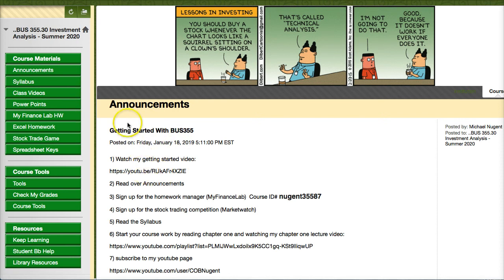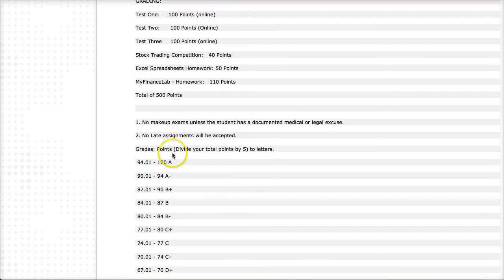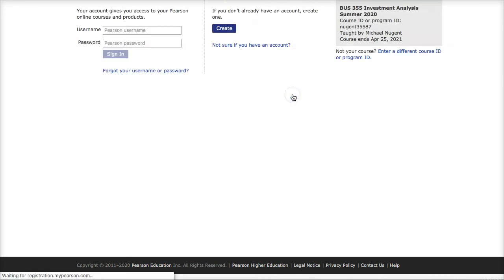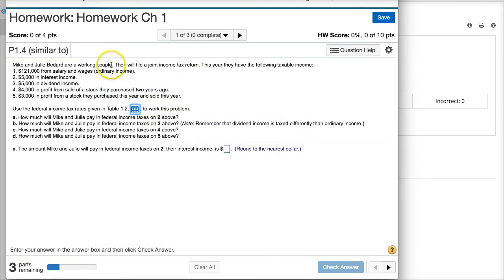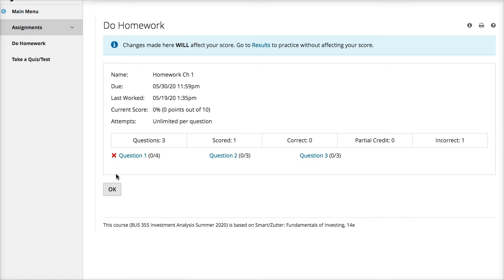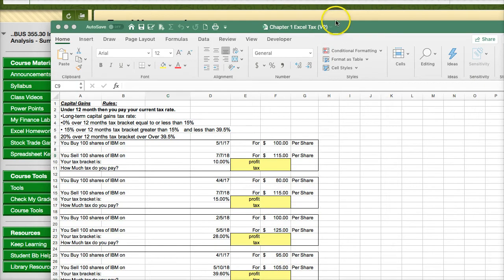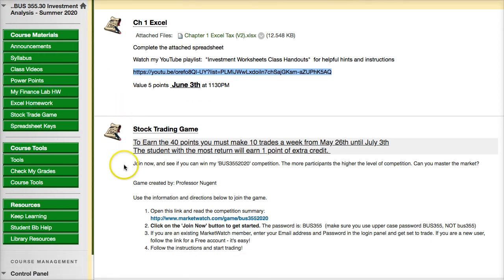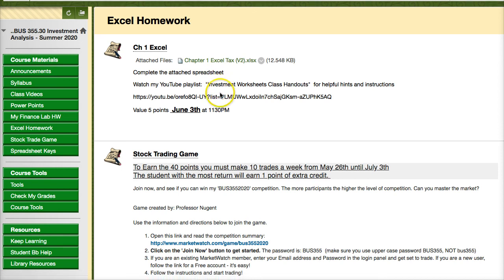Getting Started With BUS355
Getting started with the online course Investment Analysis with Prof Nugent